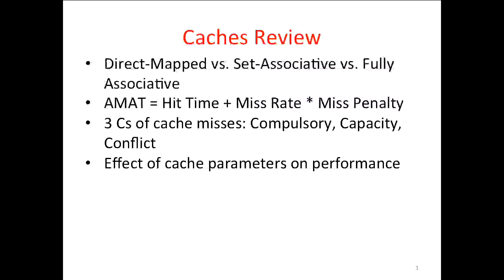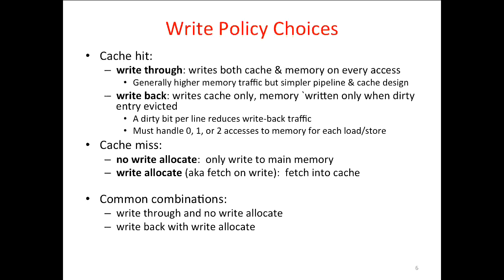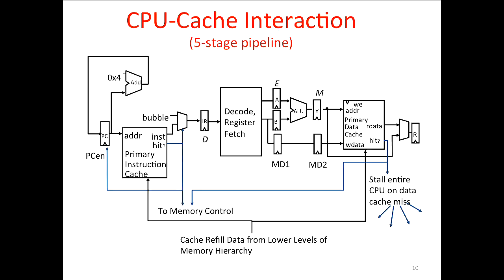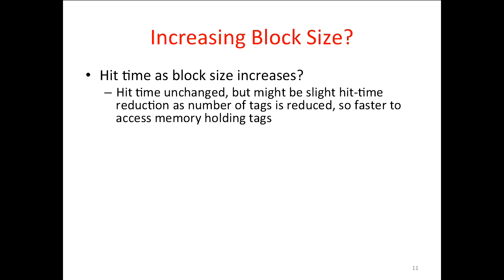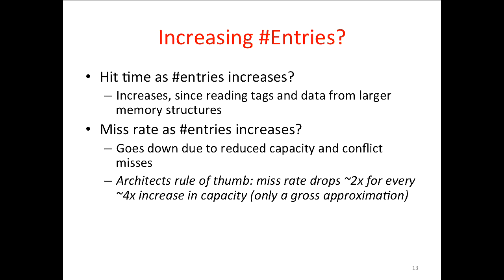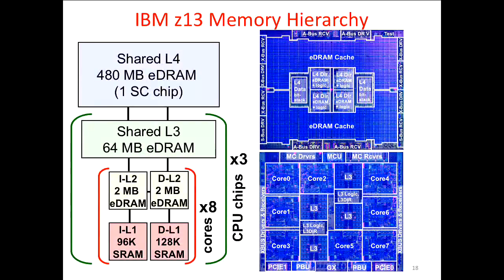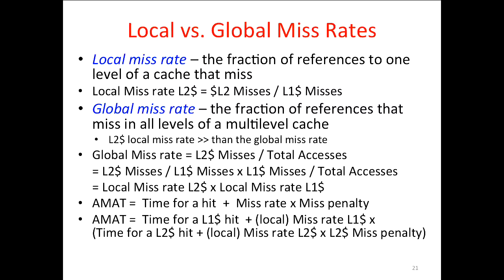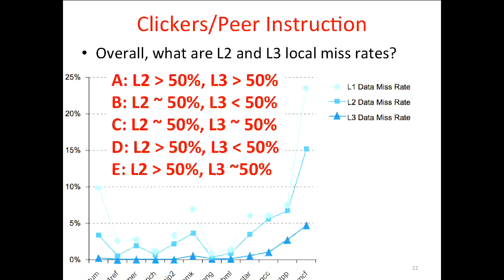Computer Science 61C 2015 03 17 N4bfyyVEPRc